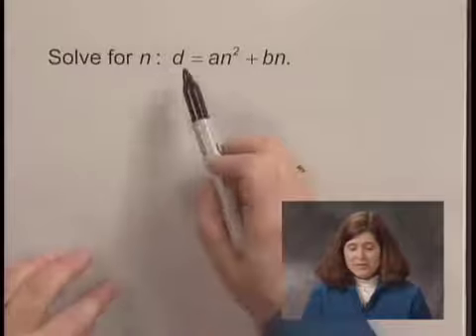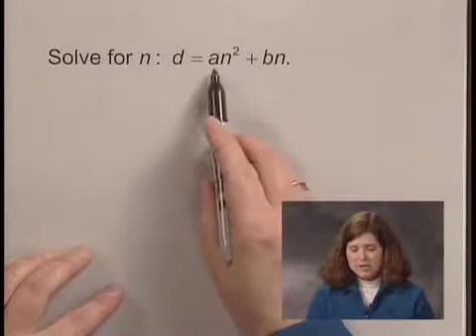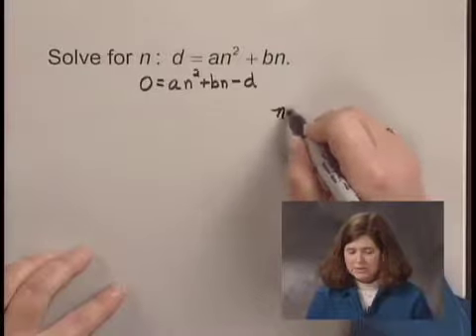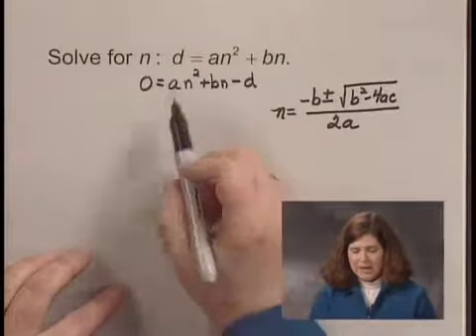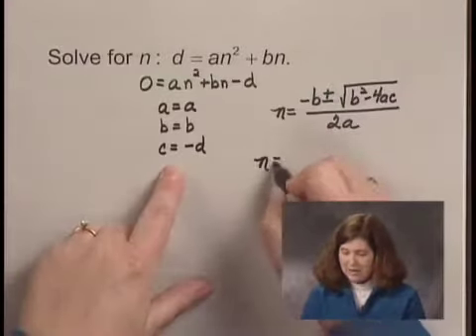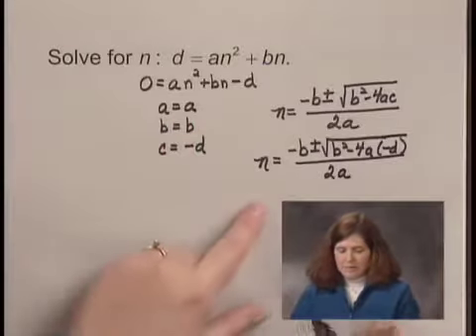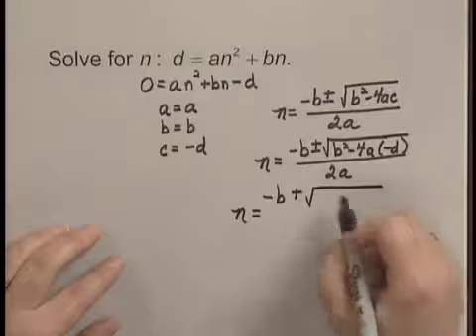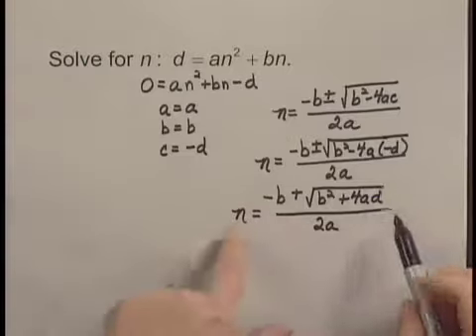Introductory Algebra Ch9 Ex14